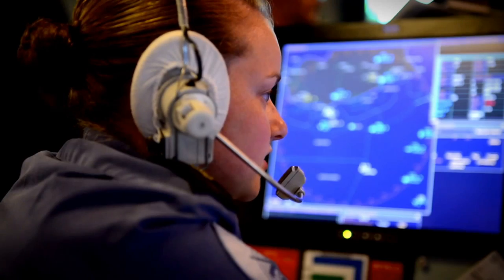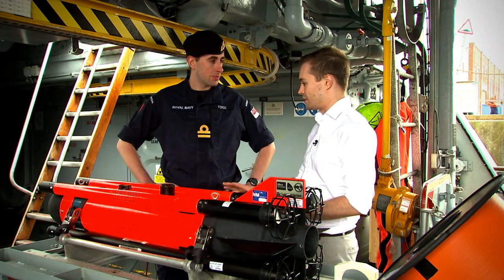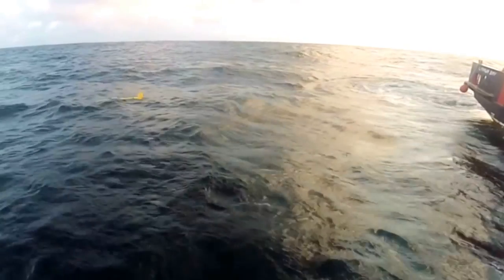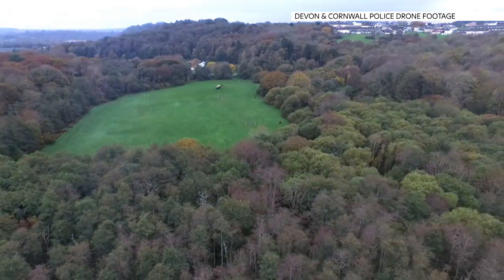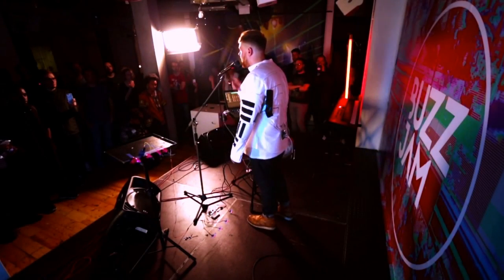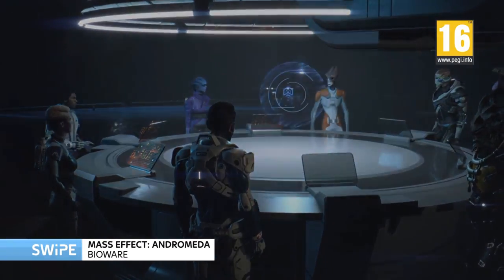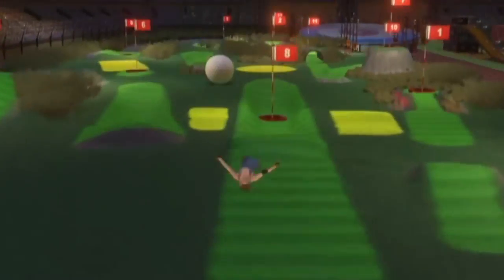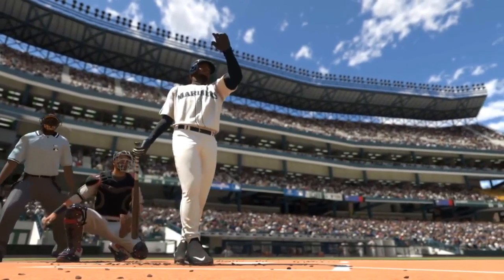Swipe | Navy warfare tech & a wearable musical instrument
The Royal Navy's beginning its first major exercise of the year with cutting edge tech.

Thomas Newton's been to Portsmouth to find out how it helps the force stay ahead of the enemy.

In London, Gemma Morris is at Red Bull Studios making music by tapping on a jacket made with conductive thread.

And the wait for Mass Effect: Andromeda is over - but does it deliver? Our video games reviewer Ross Thompson gives us the lowdown.

We've also got FlatOut 4: Total Insanity & MLB The Show 17.

You can watch Swipe on Sky News every weekend or see it on mobile, Catch Up, Sky Q & skynews.com.

and download our apps